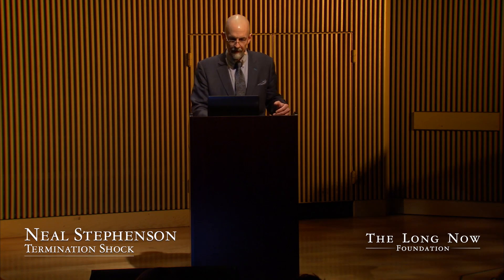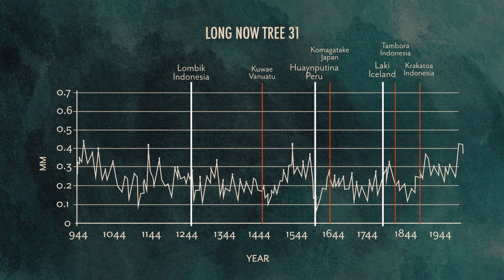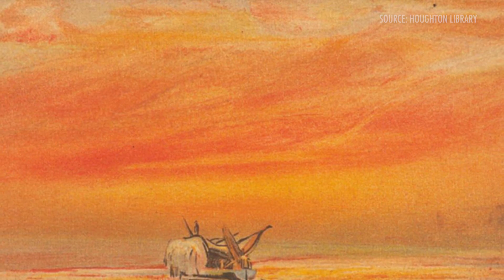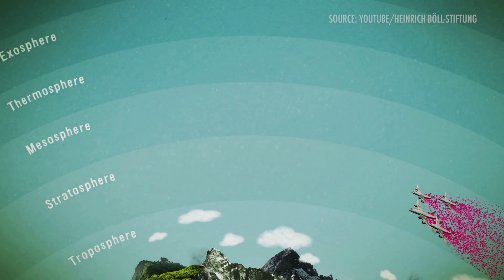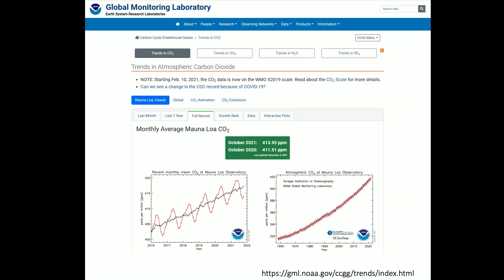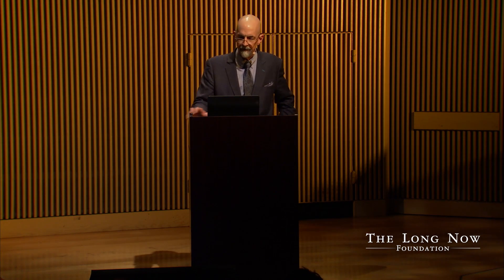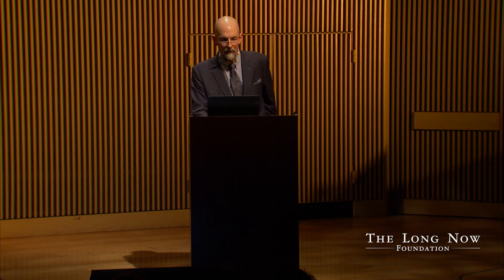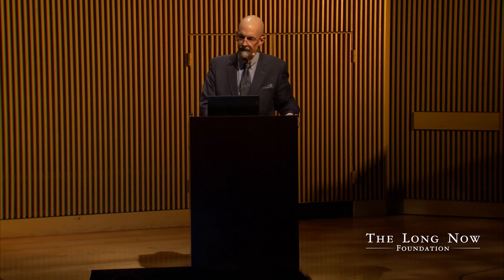Science and Science Fiction of Atmospheric Intervention | Neal Stephenson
Writer & Novelist Neal Stephenson provides an overview of historical global effects from volcanic eruptions, as well as the hypothetical concept of solar geoengineering -- an artificial technique to reproduce those same effects.

From the Long Now Seminar, “Termination Shock” by Neal Stephenson.

Neal Stephenson’s sweeping, prescient new novel transports readers to a near-future world in which the greenhouse effect has inexorably resulted in a whirling-dervish troposphere of superstorms, rising sea levels, global flooding, merciless heat waves, and virulent, deadly pandemics.

One man, a visionary billionaire restaurant chain magnate, has a Big Idea for reversing global warming, a master plan perhaps best described as “elemental.” But will it work? And just as important, what are the consequences for the planet and all of humanity should it be applied?

Ranging from the Texas heartland to the Dutch royal palace in the Hague, from the snow-capped peaks of the Himalayas to the sunbaked Chihuahuan Desert, the novel brings together a disparate group of characters from different cultures and continents who grapple with the real-life repercussions of global warming. Epic in scope while heartbreakingly human in perspective, "Termination Shock" sounds a clarion alarm, considers dire risks, and ponders potential solutions.

"Termination Shock" was given on November 17, 02021 as part of Long Now's Seminar series. The series was started in 02003 to build a compelling body of ideas about long-term thinking from some of the world's leading thinkers. The Seminars take place in San Francisco and are curated and hosted by Stewart Brand. To follow the talks, you can: